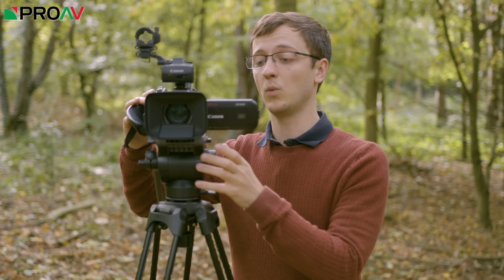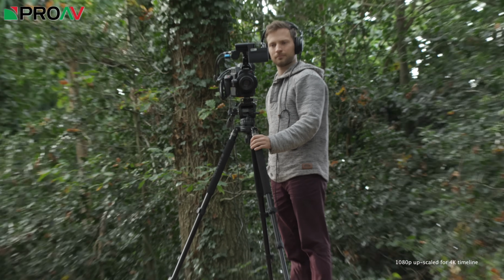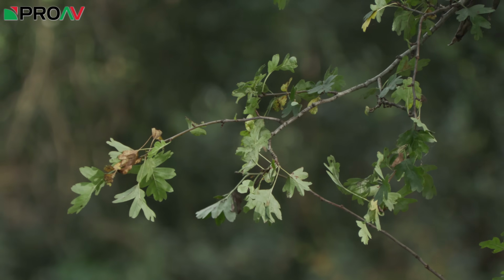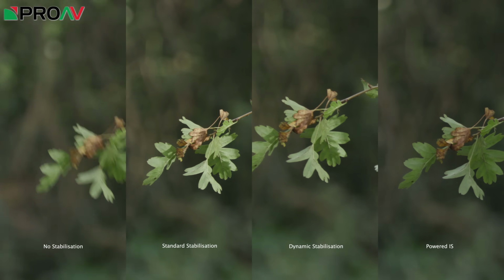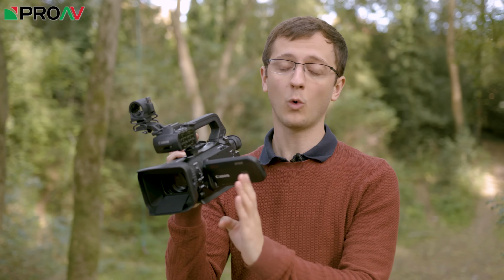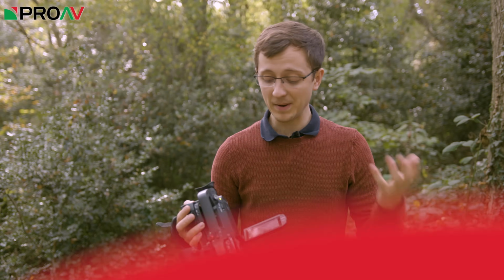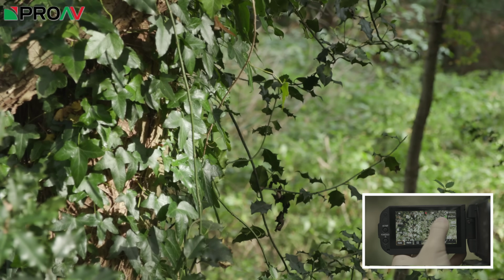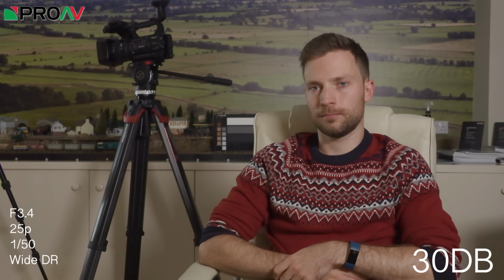Canon XF405 - Your Questions answered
After our all-too-brief introduction to the Canon XF400 and XF405 you guys had some great questions regarding it's specs. Here we do our best to answer the most popular questions for you.

This video was filmed using:
Main Camera - Canon C300mk2